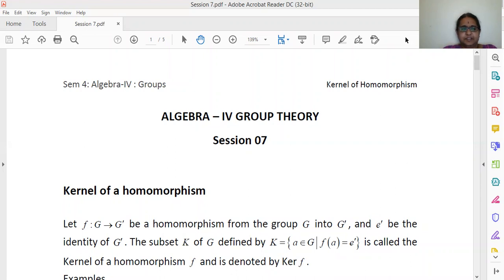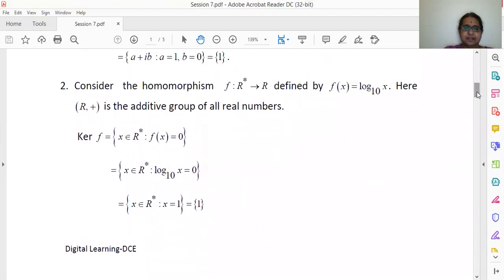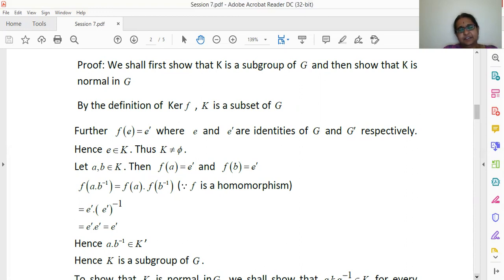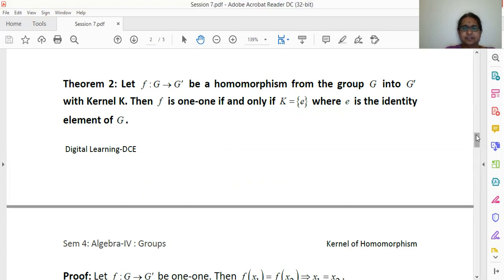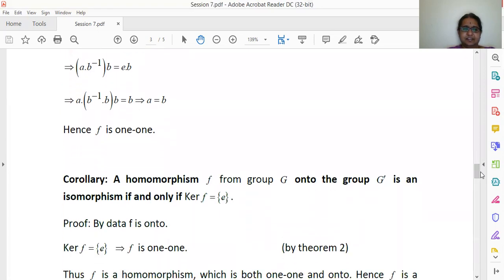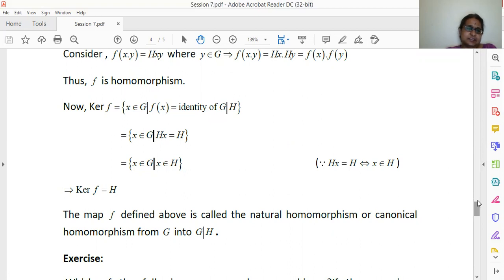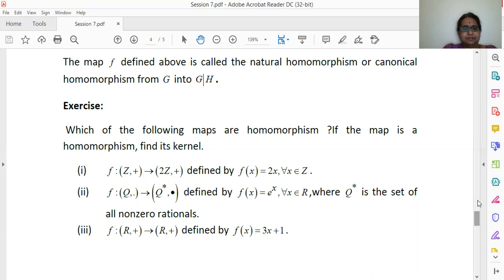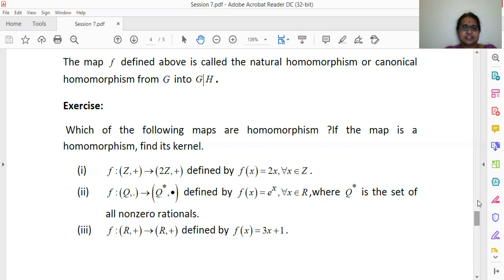Kernel of Homorphism